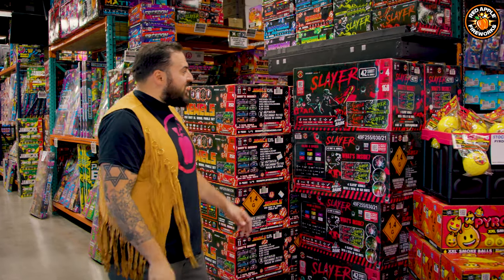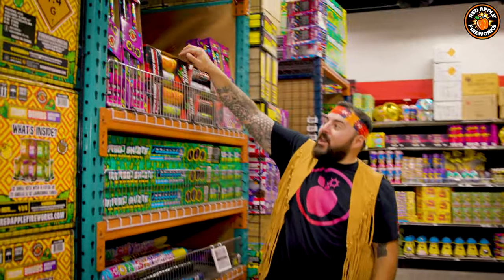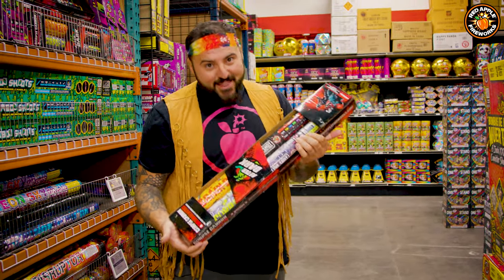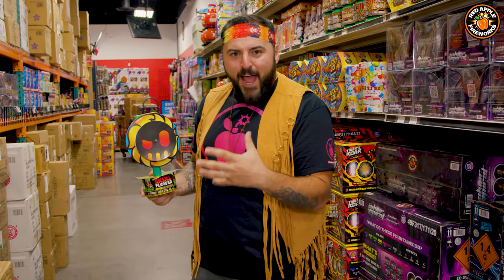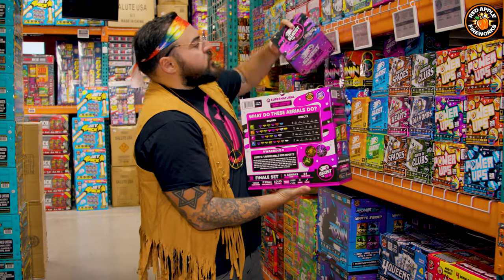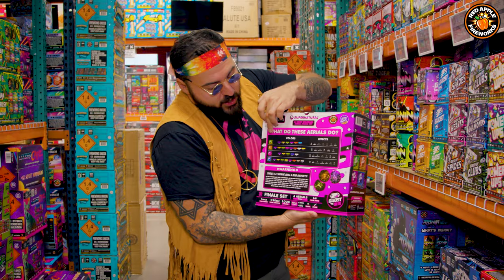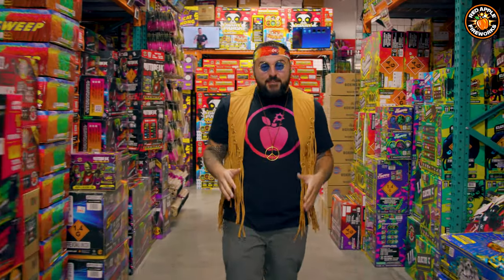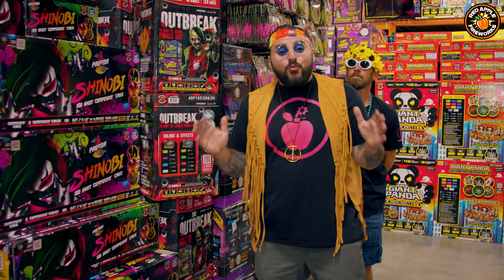Halloween Store Tour with Mike | Red Apple® Fireworks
🍎 🎇 🎃 What did the ghost in the fireworks store say? Boo...m! Get it!? Get it!?!? Ok, we'll show ourselves out.

What's up PyroSquad™! Ignore our terrible jokes and hang with Mike as he tours the Pahrump store to give you the best booms for your Halloween season! And yes, Mike is dressed as a hippy, so... there's that.

From XL® Aerials to Barrage Candles™ all the way to blackhole fountains, Hippy Mike gives you the dime tour while giving you the scoop on each firework. Plus, Jeremy may or may not make a cameo, and totally harsh Mike's buzz. Bummer, man.

We hope this helps you select the best fireworks for your Halloween extravaganza - enjoy!

~ JOIN THE PYROSQUAD™! ~

DO NOT ATTEMPT TO DO ANYTHING YOU SEE IN THIS VIDEO!

00:00 - Intro
00:20 - Slayer
01:43 - Corpse Cannon/Brain Buster
02:54 - Spinning Skull Flower